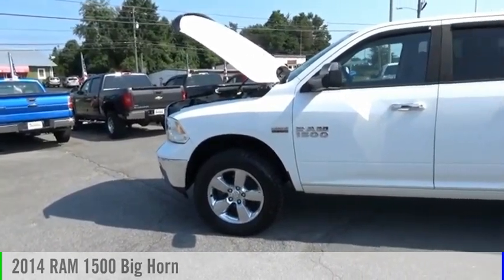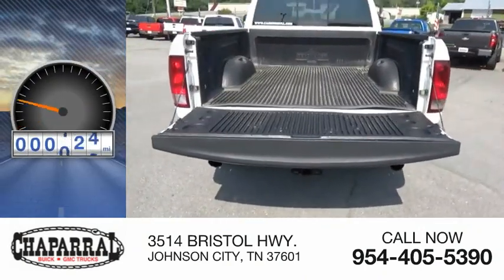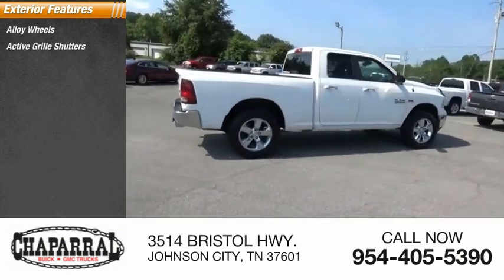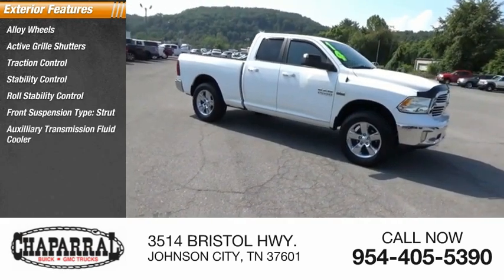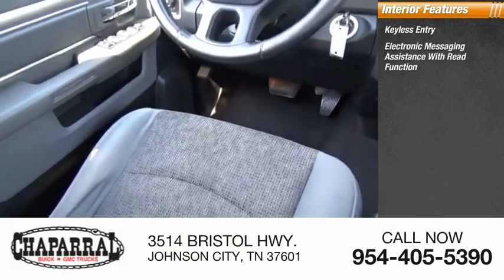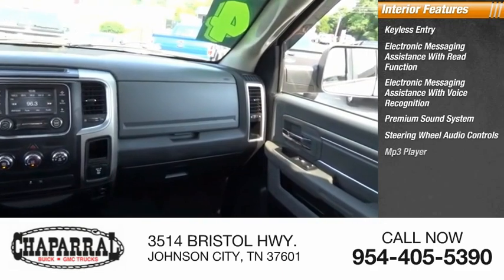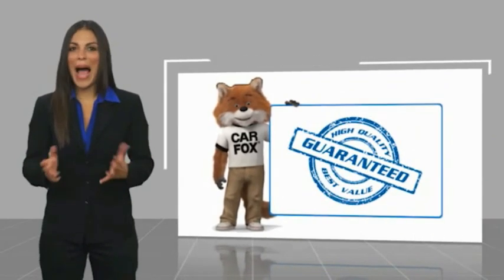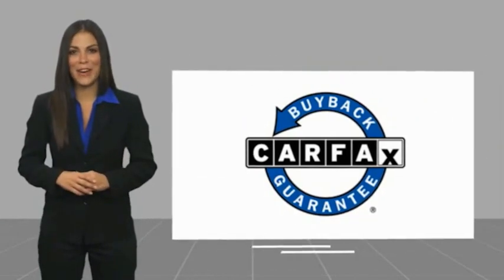2014 RAM 1500 M6502-M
2014 RAM 1500 Big Horn

CHAPARRAL
3514 BRISTOL HWY.

At CHAPARRAL we are dedicated to exceeding our customers expectations and guaranteeing satisfaction. Speaking of expectations, this 2014 Ram 1500 is sure to go above and beyond! Look at all the options that come standard on this one! Power Door Locks. Power Windows. Enjoy hours of music without commercials and fumbling for the next CD with the MP3 player you get in this 1500. Good looking Alloy Wheels always make a vehicle look sharp. And this one does! Stay cool on those long summer road trips. Just switch the A/C on and escape the heat! Getting comfortable behind the wheel of this one is easy. It has a Tilt Steering Wheel. It also has Cruise Control great for any long distance travels. This one also has Rear Defrost! Safely change the Volume and Channel on the radio on this ride. its got Steering Wheel Audio Controls!!! It makes driving this one that much more enjoyable!! Stay protected by driving a vehicle that has a Drivers Airbag Comfortable Front Bucket Seats always make the drive go by quicker. This vehicle has nice looking Cloth Interior. Buy and Drive with Confidence. it has ABS!